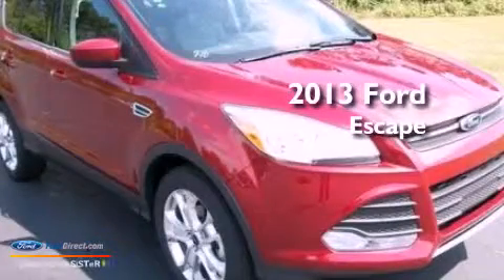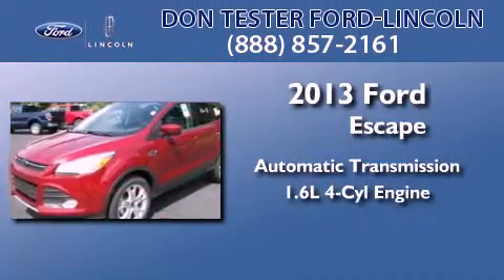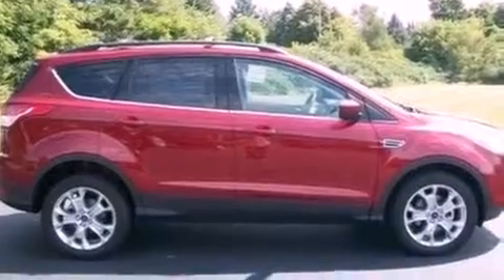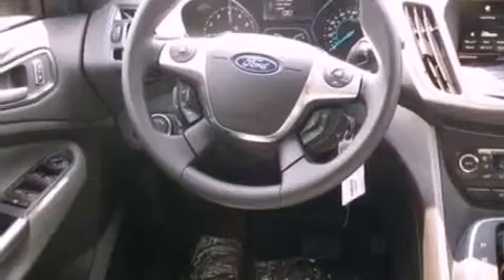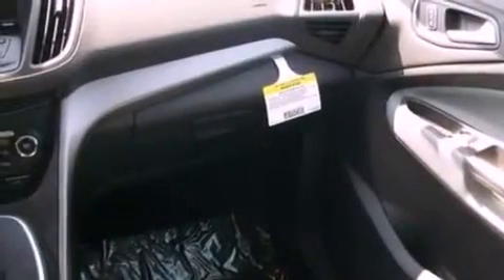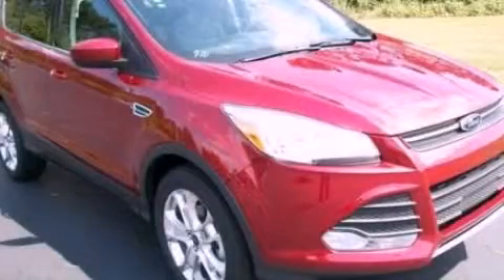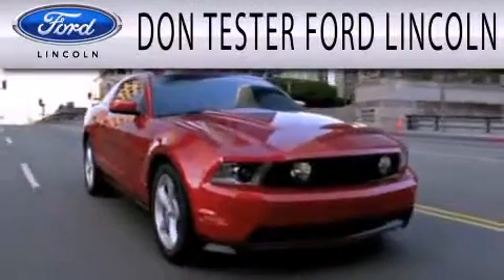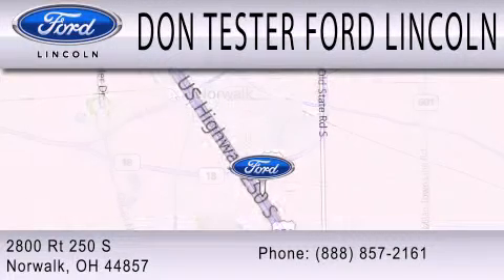2013 FORD ESCAPE Norwalk OH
Year : 2013
 Make : FORD
 Model : ESCAPE
 Engine : 1.6L I4 16V GDI DOHC TURBO
 Trans . : 6-SPEED AUTOMATIC
 Exterior : RUBY RED

 Stock : N0032